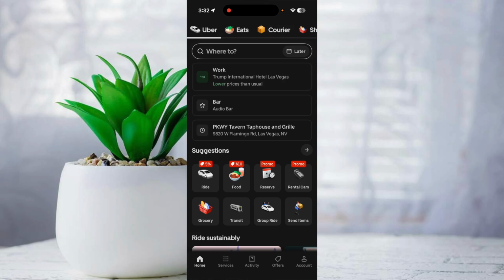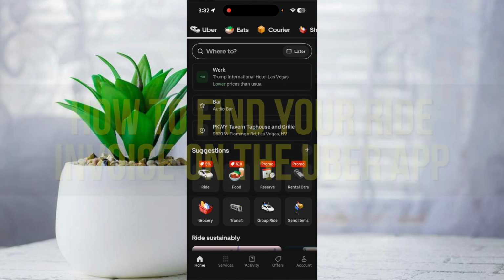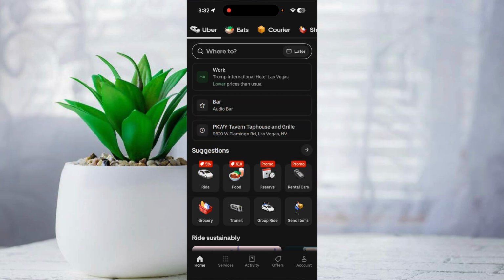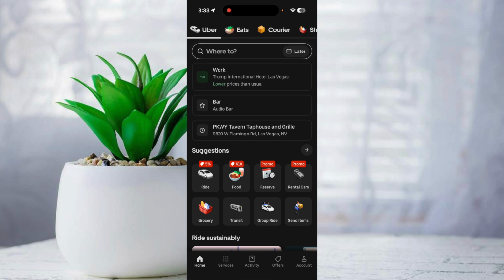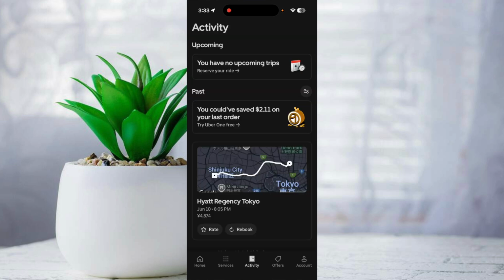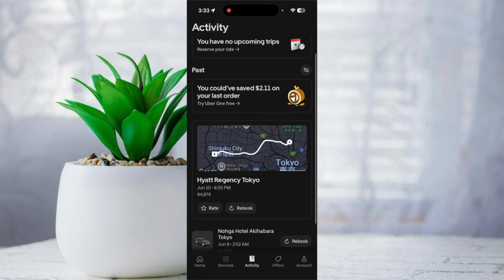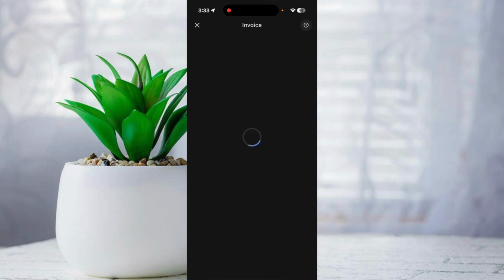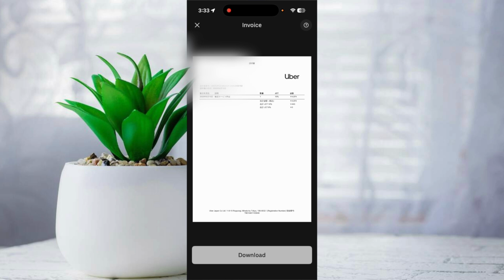How To Find Your Ride Invoice On The Uber App: Easy Guide!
Need to access an invoice for a past Uber trip? This easy guide shows you how to find your ride invoice directly in the Uber app. Learn how to view your trip history, open ride details, access billing information, and download or share invoices when available. Whether you need documentation for reimbursements, business expenses, or personal records, this tutorial helps you quickly locate your Uber ride invoice.